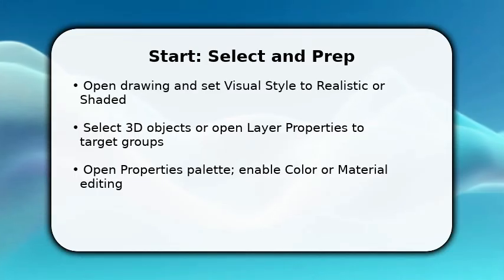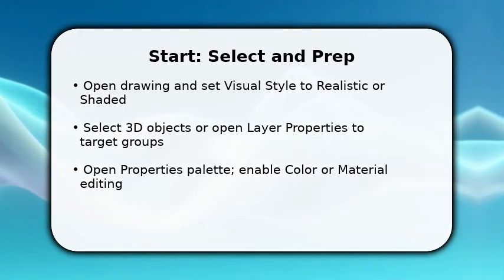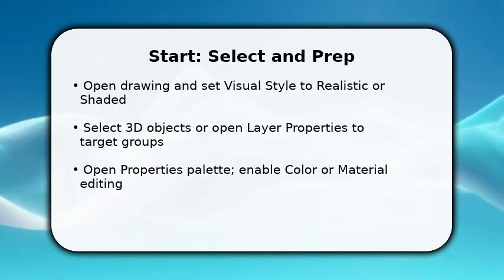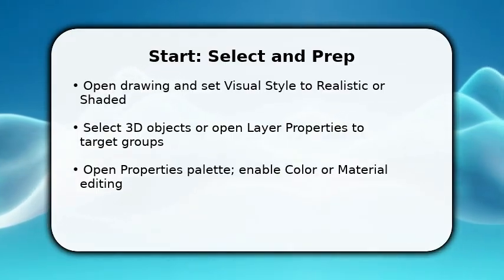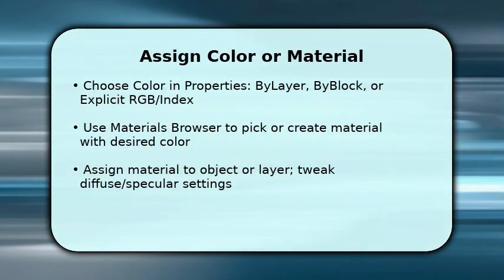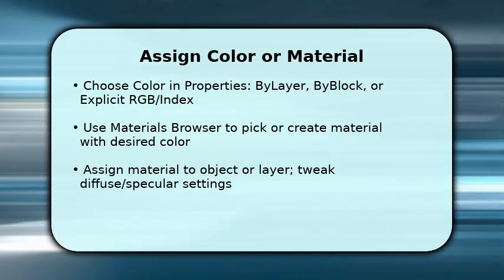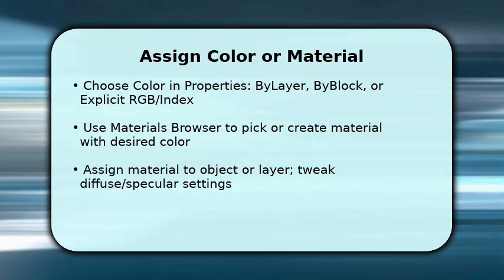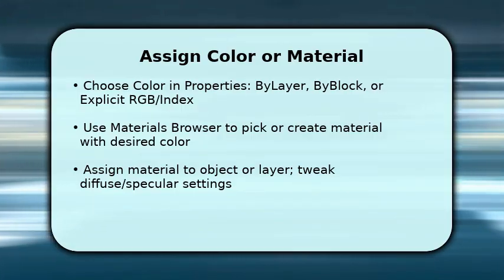How to Change 3d Color in Autocad - Full Guide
Dive into the world of Autodesk AutoCAD as we provide a comprehensive guide on changing colors in your 3D models. Learn step-bythy techniques to modify hues, saturation, and brightness for professional design presentations.